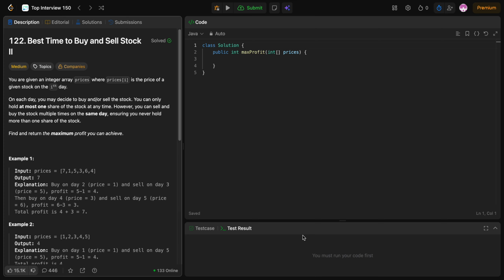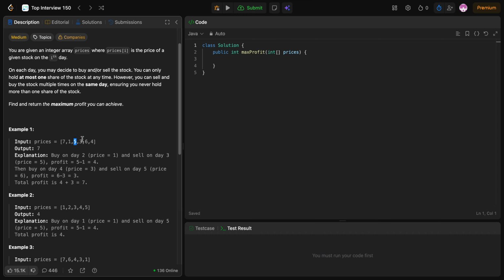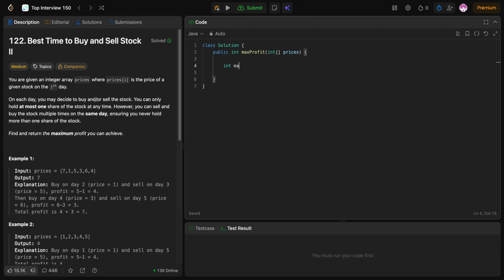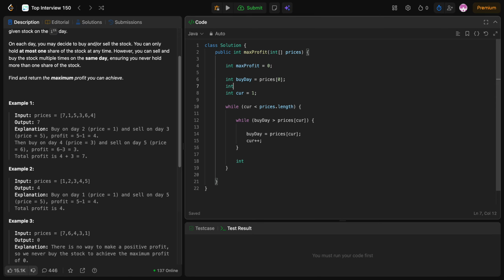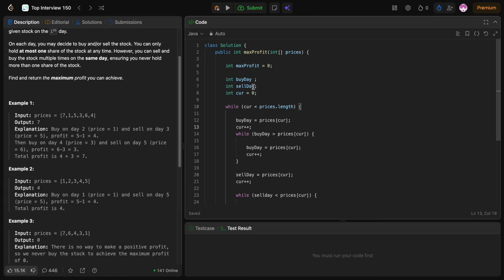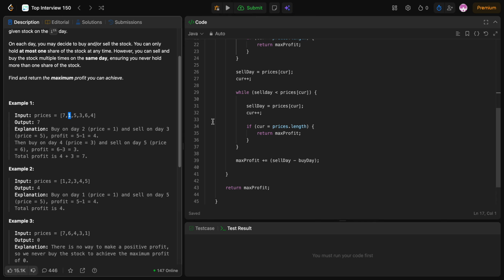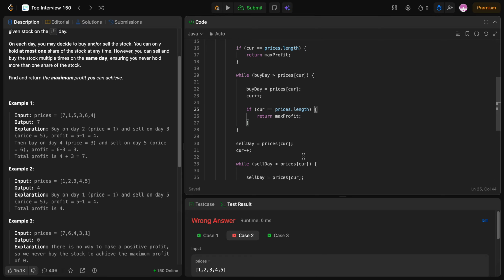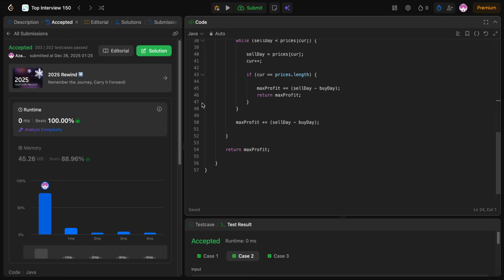Leetcode 122 - Best Time to Buy and Sell Stock 2